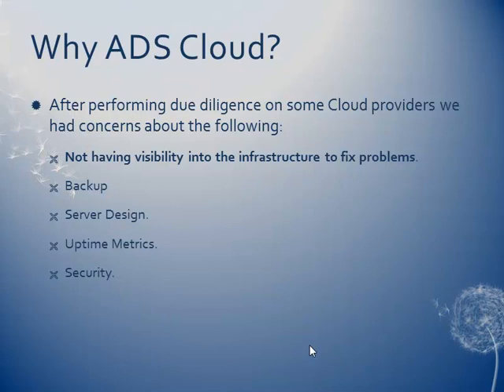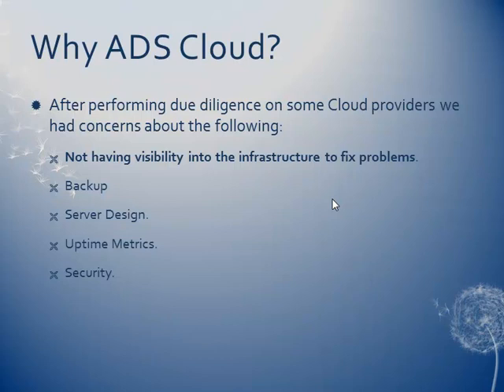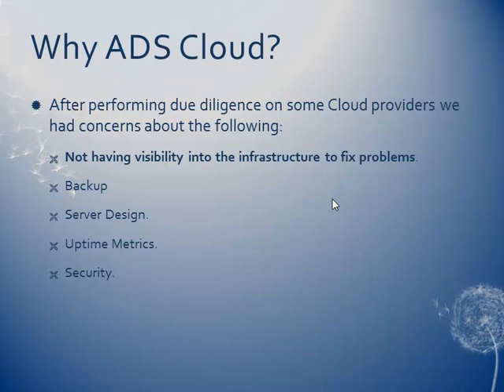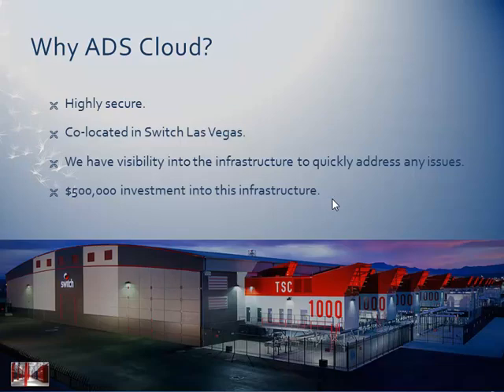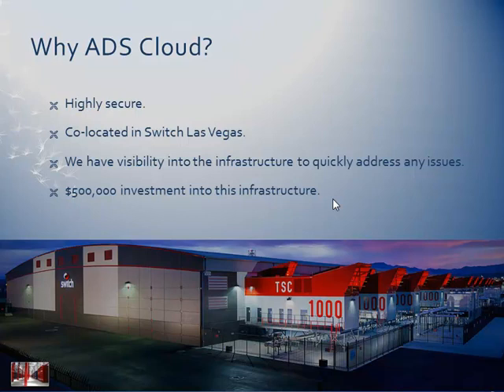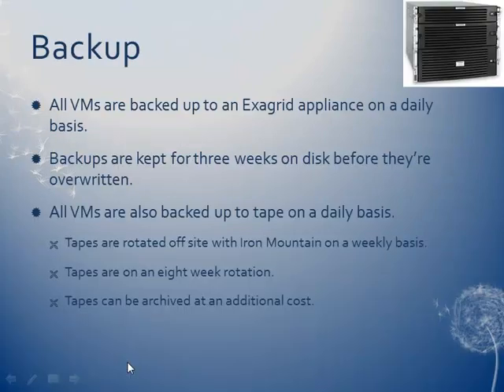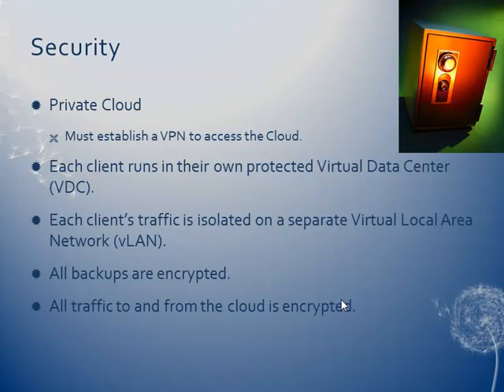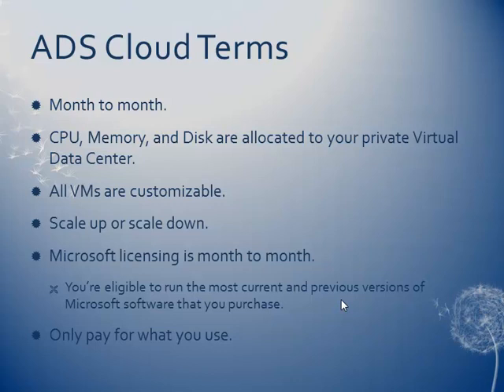Why ADS Cloud ?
1. 100% Uptime.
Uninterrupted access to your company's critical information. Since 2013 our Cloud Service has 100% uptime!

2. Backup is included.
Backup is included in our monthly service. We backup hourly during business hours, daily to disk, and daily to tape. Weekly we perform an additional backup that is stored off site on an eight week rotation. Optionally we can replicate your data to our other data center.

3. Worry Free IT
We can manage some or all of your servers in our Cloud. We handle backup, hardware maintenance, licensing, cooling and power requirements, so you don't have to.

4. End to End Visibility
We own the entire infrastructure so you have a single point of contact to quickly and efficiently resolve any issue.

5. Flexibility.
We support your specific company's requirements that other cloud vendors may not accommodate.

6. Redundancy.
All resources that run production servers are fully redundant. This keeps your company up and running even when there is a hardware failure. We closely monitor our Cloud Infrastructure and address any issues before they cause you downtime.

7. Hosted at Switch Las Vegas and Swtich Reno
Our Cloud Service is hosted in Switch Las Vegas and Switch Reno two of the best Co-Location facilities on the planet. Your information is kept safe and secure at this facility. We’ve visited every Co-Location facility in the greater San Fernando Valley, Los Angeles and Orange County areas. Switch Las Vegas and Switch Reno are clear standouts. We wanted a facility that was far enough away from Los Angeles (to avoid natural disasters like earthquakes), yet close enough to Los Angeles to drive in an emergency. Las Vegas is one of the safest locations in the United States in terms of natural disasters. All guards are armed and they have over 50 WAN providers in their facility.

8. Security.
Your servers run in a private Virtual Data Center that is separated from other companies. We only allow secure encrypted connections to ensure your information is kept safe and confidential.